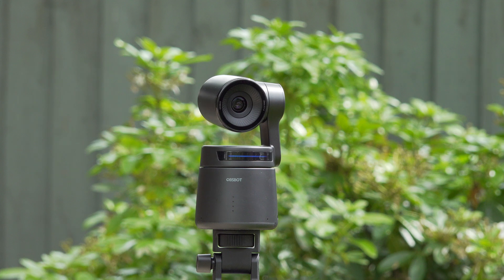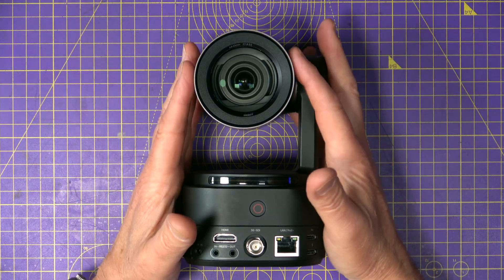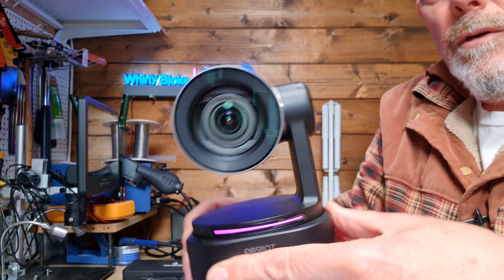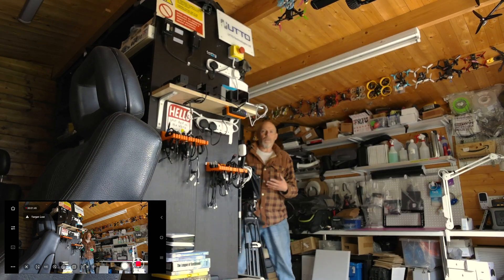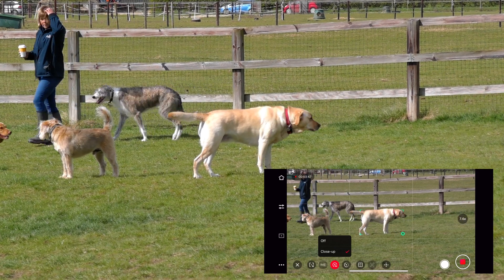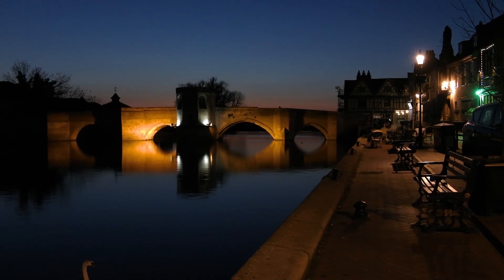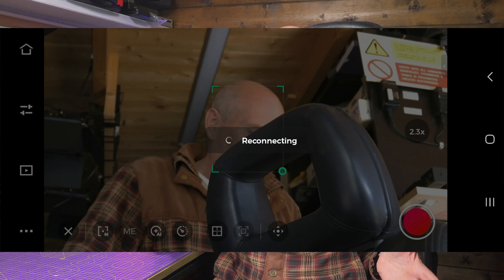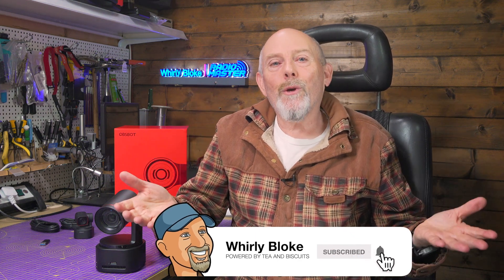OBSBOT Tail 2 AI-Powered PTZR 4K Camera in Action | Test Footage, AI Tracking & Honest Review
In this video, I take a close look at the OBSBOT Tail 2 PTZR camera, which adds rotation to the classic pan, tilt, and zoom combo. I’ve been using it for the past month in real-world scenarios, from the workshop to live shoots and this review includes full test footage, hands-on impressions, and everything you need to know before buying.

🧪 What’s covered in this video:
• AI Tracking 2.0 in action
• 5x optical & 12x hybrid zoom tests
• Low light performance
• NDI HX3 setup & footage
• PTZR rotation demo
• Real-world pros & cons

🔧 Tech specs are solid, but is it ready for live events, solo shooting, or content creation? Watch and see how it compares to previous OBSBOT models and other PTZ cameras I’ve used.

00:00 Hello and welcome
00:56 OBSBOT Tail 2 Overview
01:36 Take a closer look
03:00 Specifications
05:00 Rotation gimbal
06:46 Test footage
14:00 Should you buy it